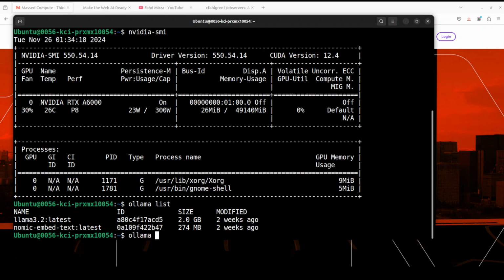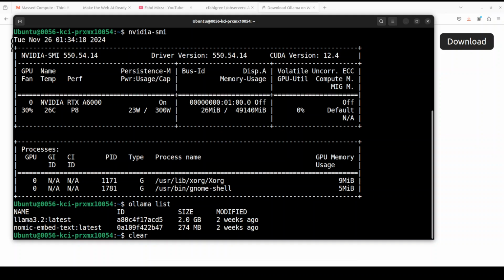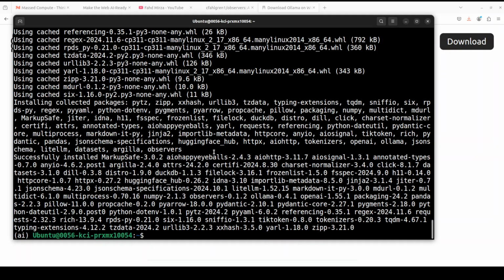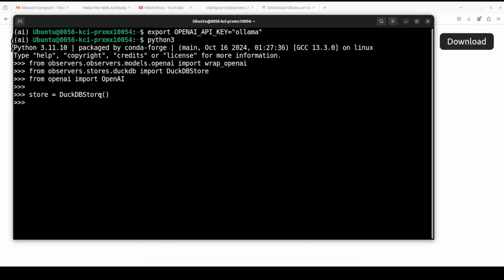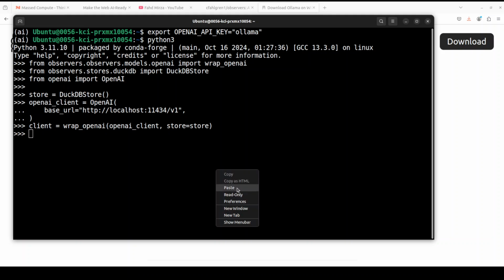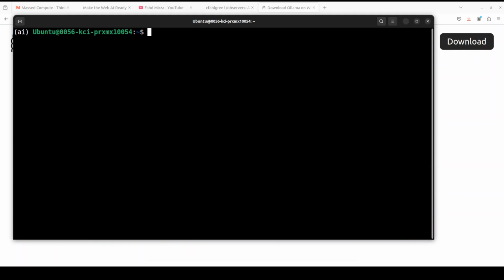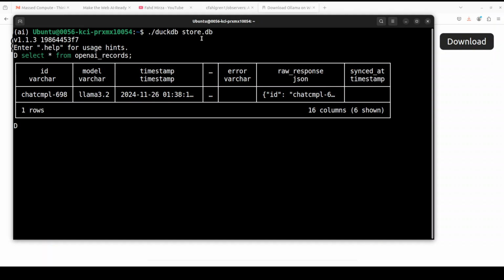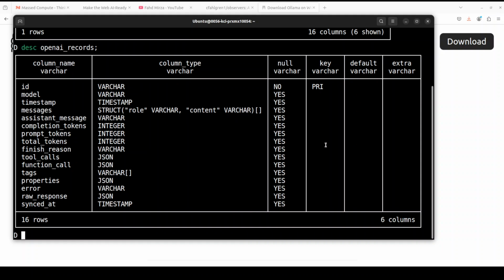Observers with Ollama - AI Observability for Any Local Model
This video shows how to locally install Observers with Ollama which is an open-source Python SDK that provides observability for AI APIs.